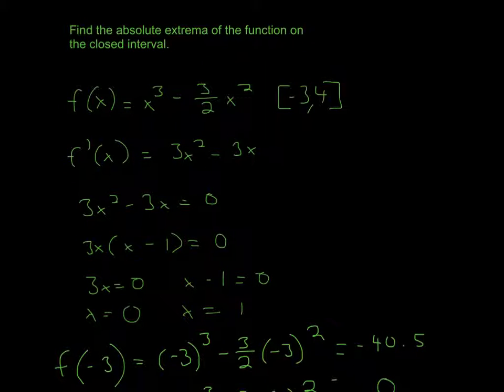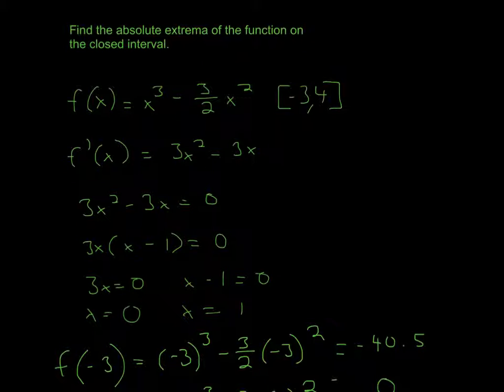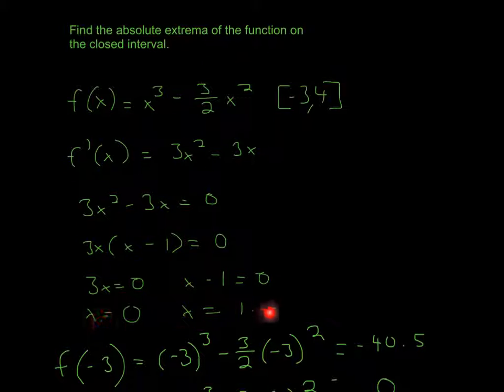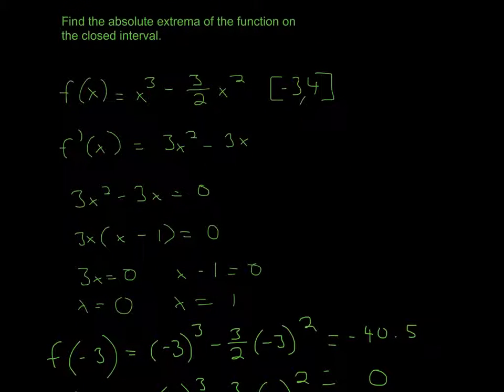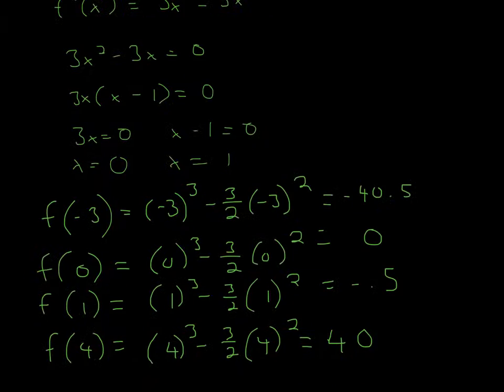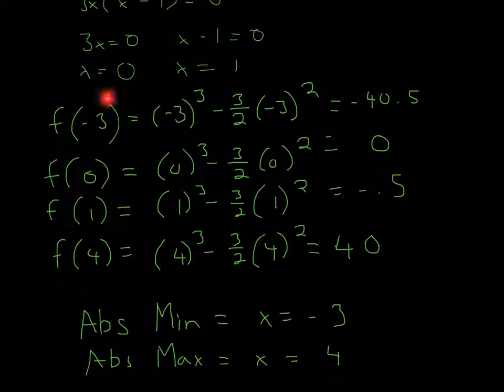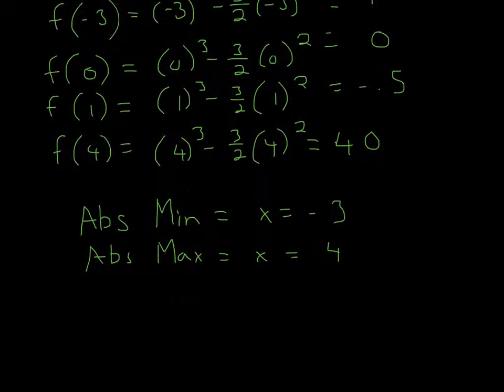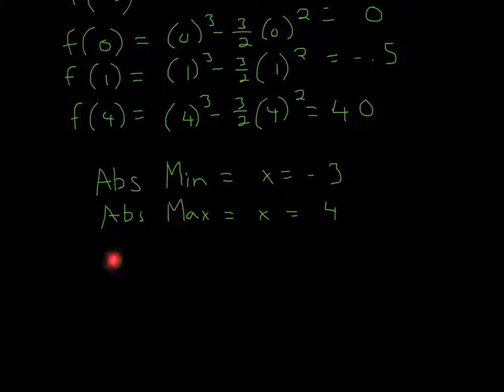Find the absolute extrema of x^3 -1.5 x^2